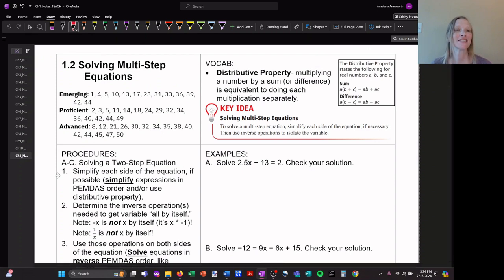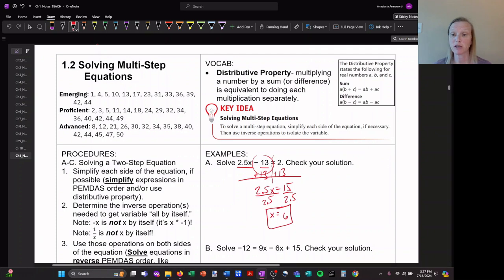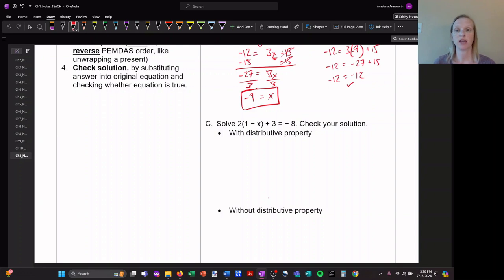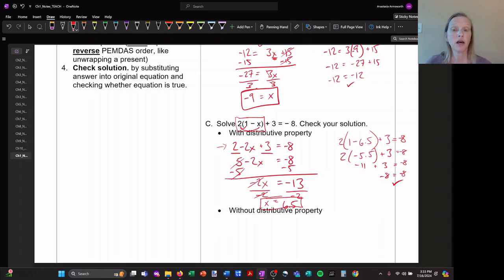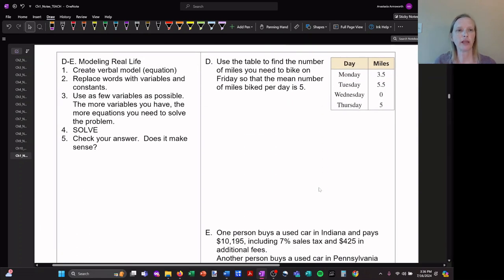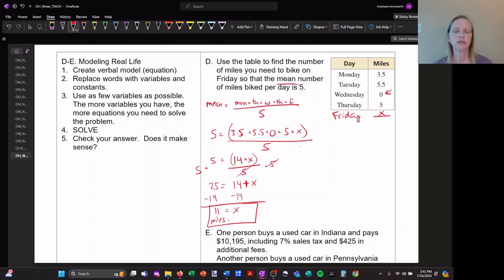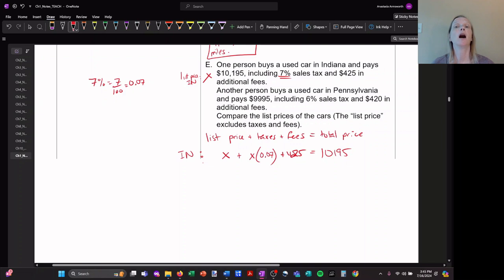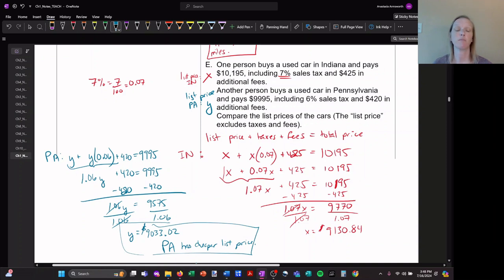1.2: Solving Multi-Step Equations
Corresponds to notes for Big Ideas Math Algebra 1, topic 1.2: Solving Multi-Step Equations